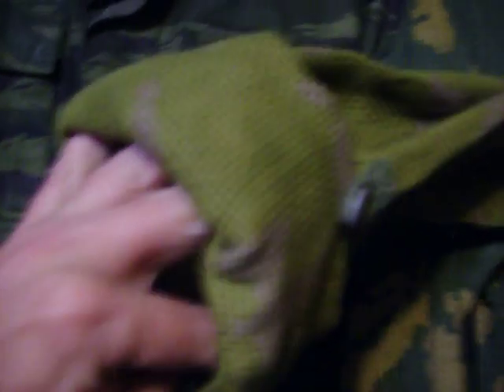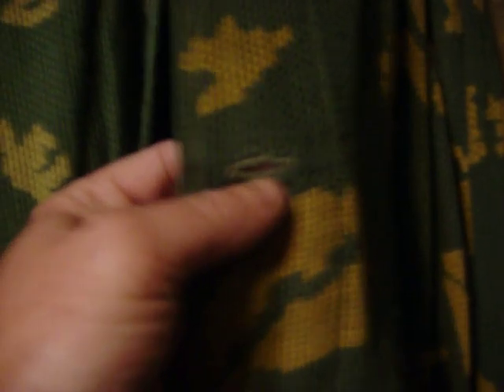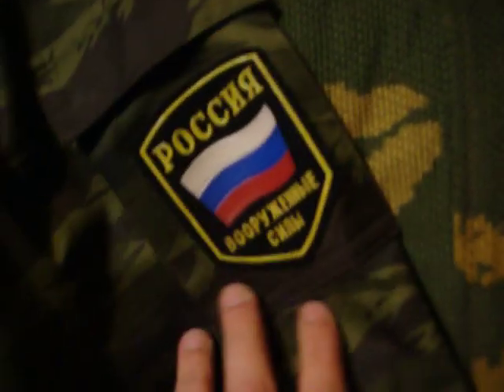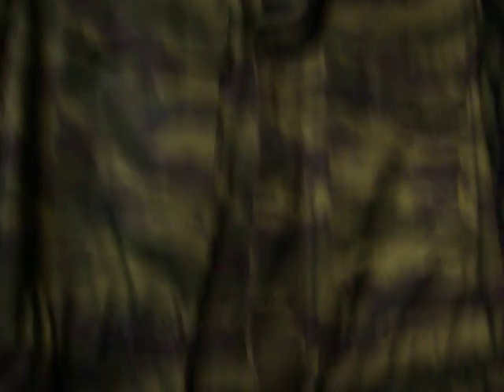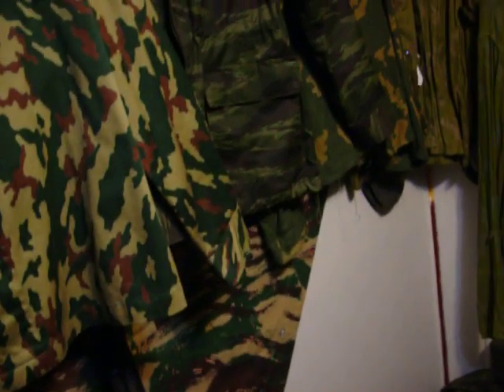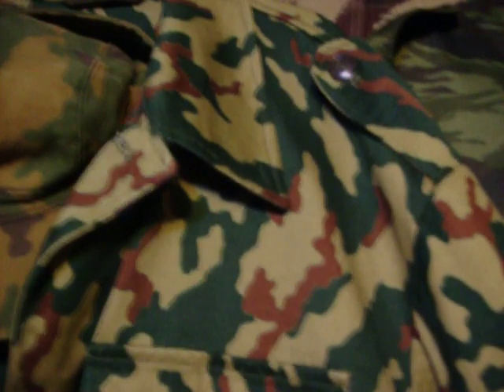World Camo Collection Soviet &Russian Garments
So here it is...All my Soviet and Russian Garments in my collection...I hope I explained it well enough for you guys and girls out there? If not,I'll answer any questions you ask!